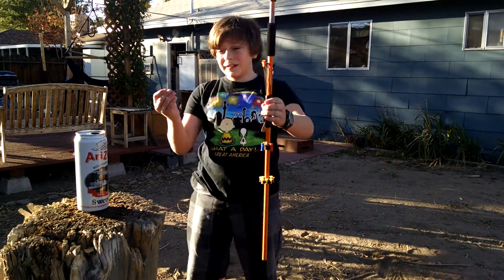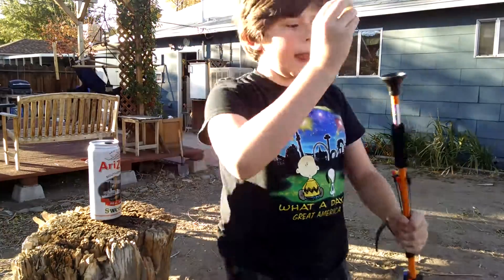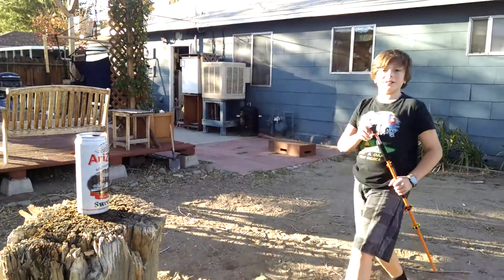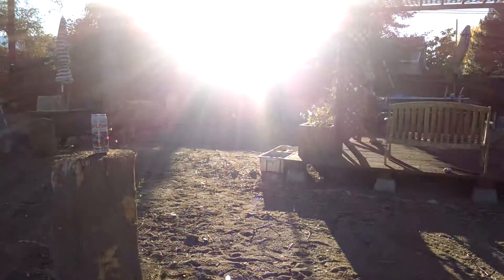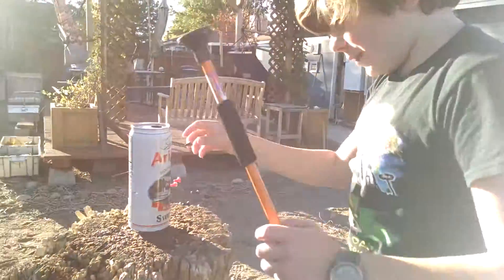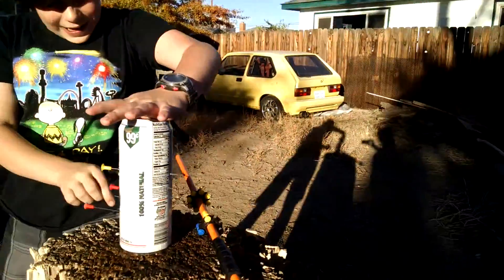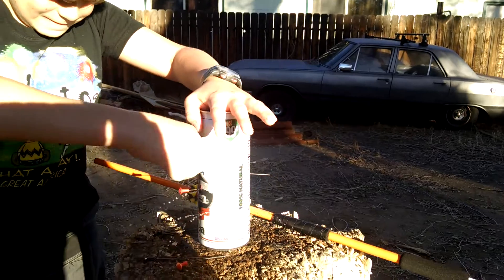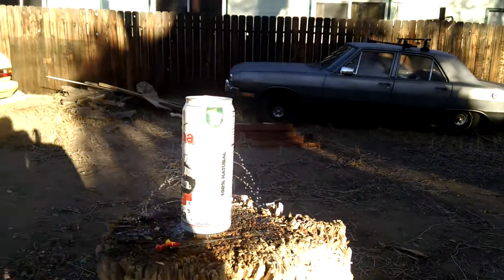blowdart gun vs ice tea can